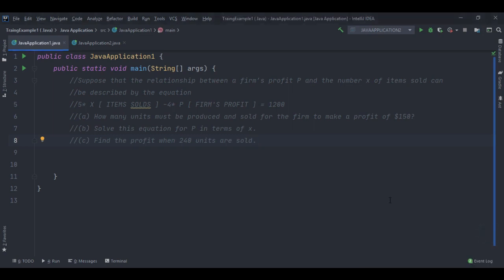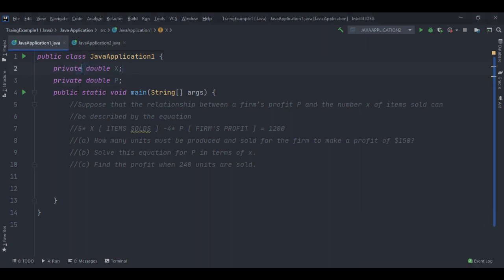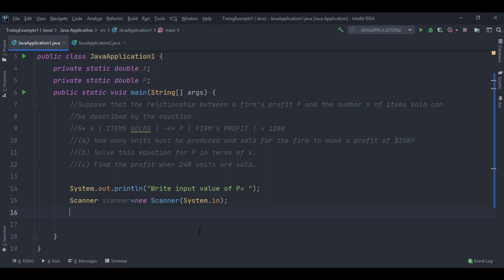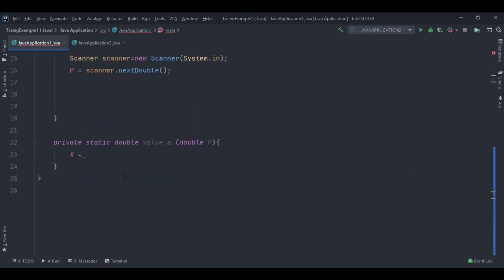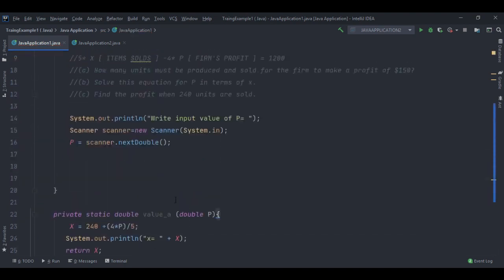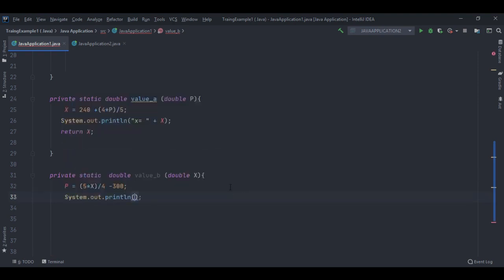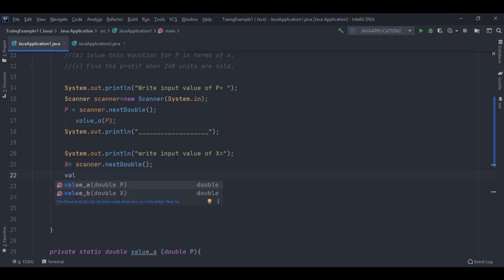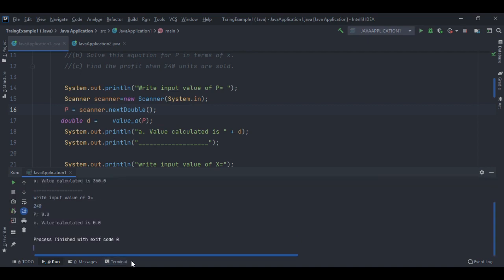Java for economy and business